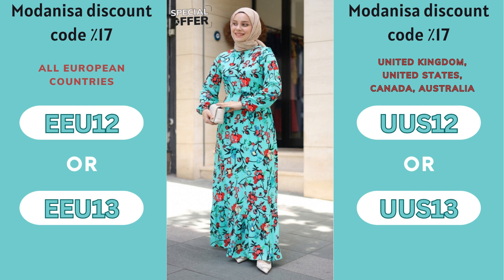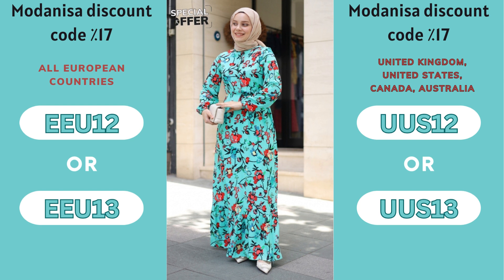best modanisa coupon : Modanisa's 17% Off Christmas Delights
17% discount (Canada, UK, USA, and Australia) ↙